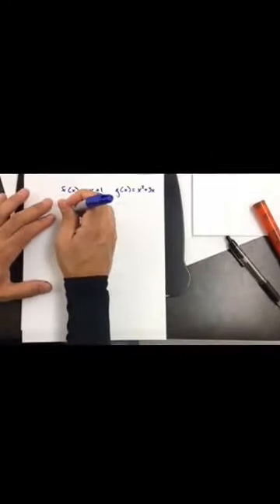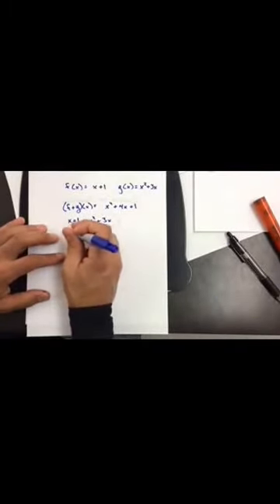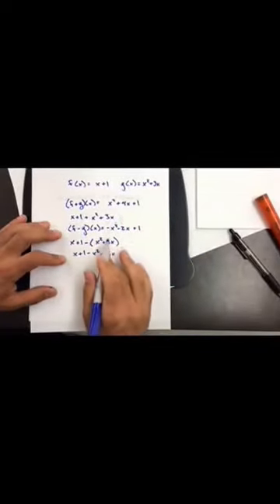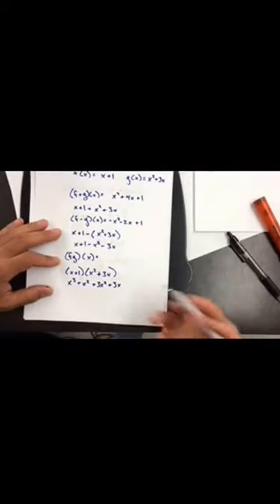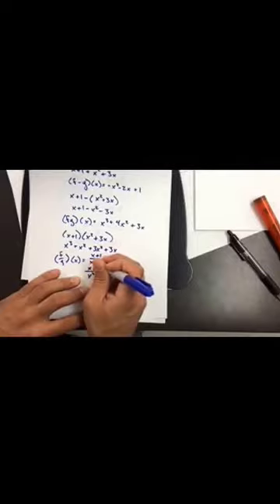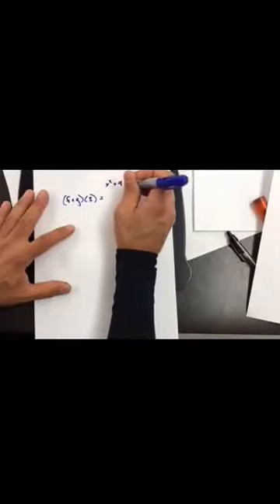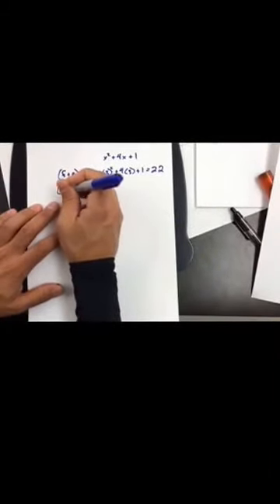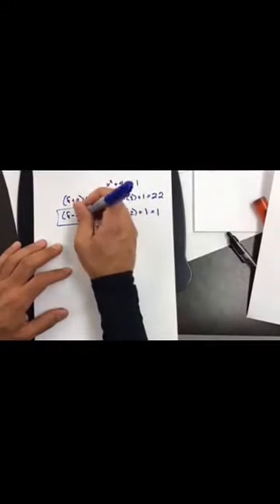Composite functions (simple)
This video shows you how to do composite functions.  It is very basic and does not do very many examples.  We will do examples in class and you need to ask questions on the ones you don't understand.  This video is sideways because when I rotate it the video gets very small.